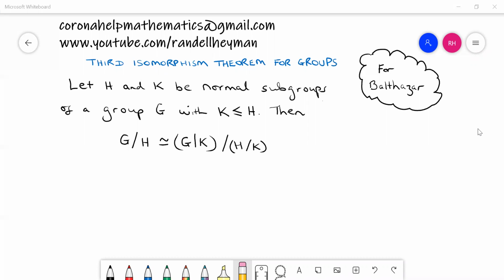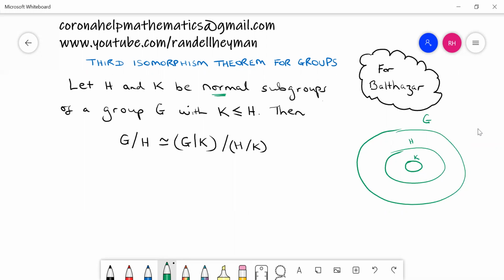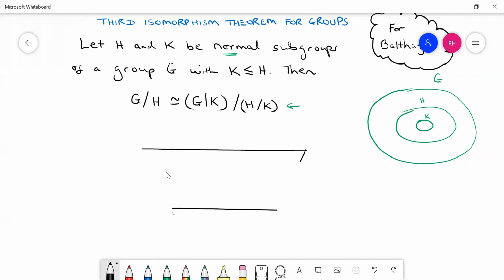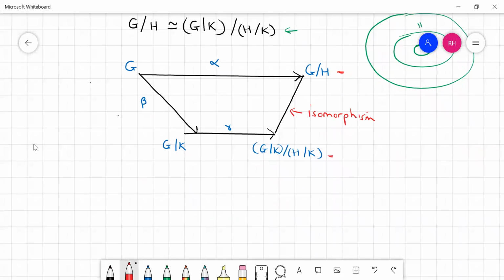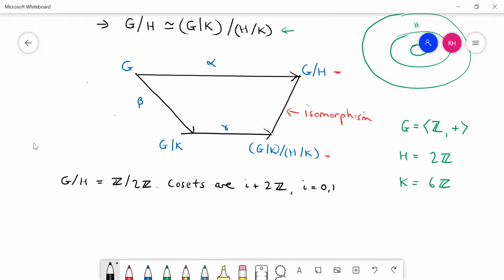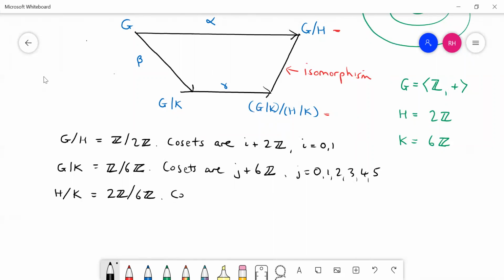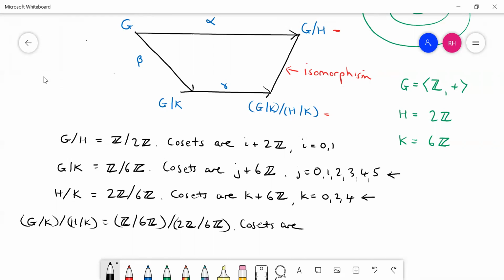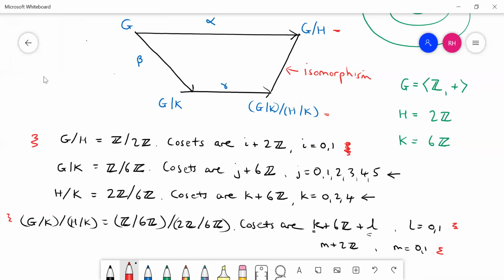Third isomorphism theorem for groups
For Balthazar the third is a series on the isomorphism theorems for groups.